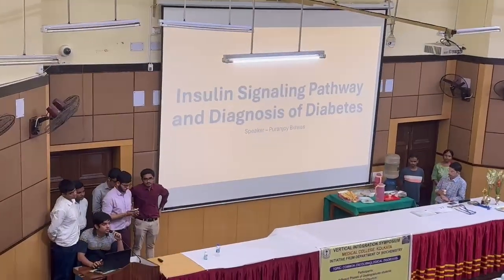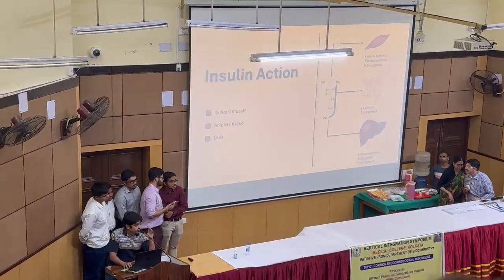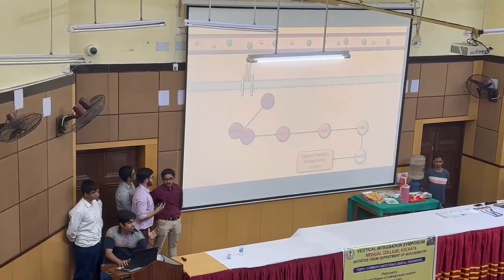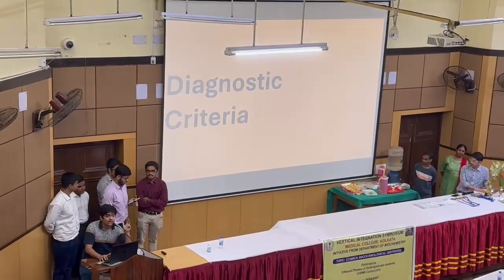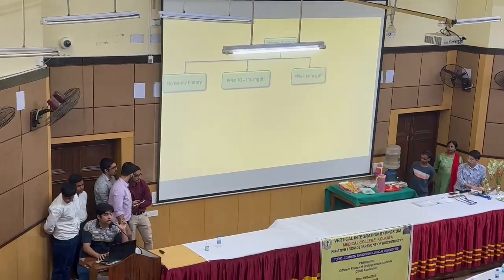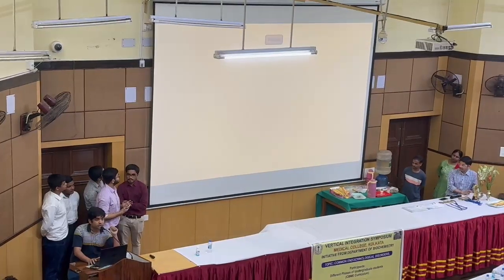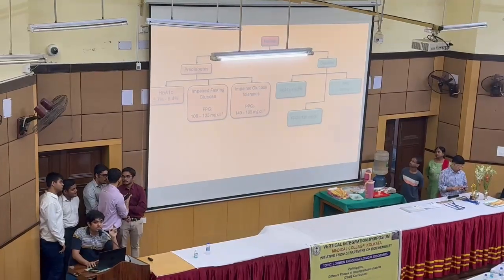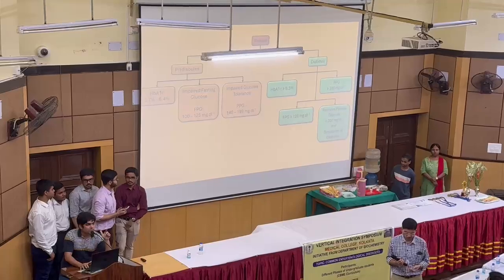Vertical integration, 2025